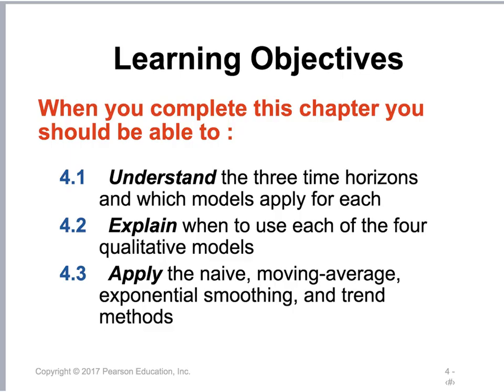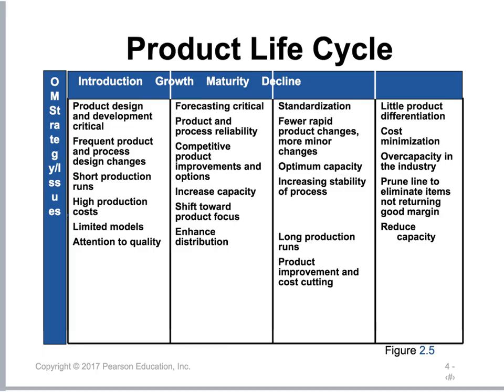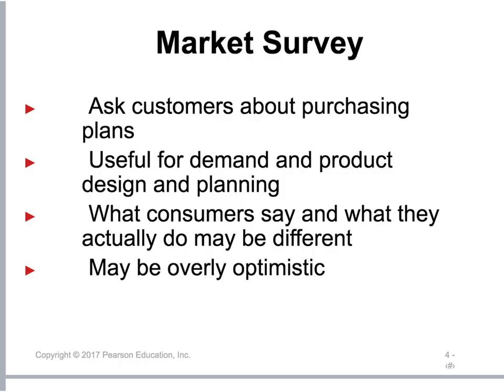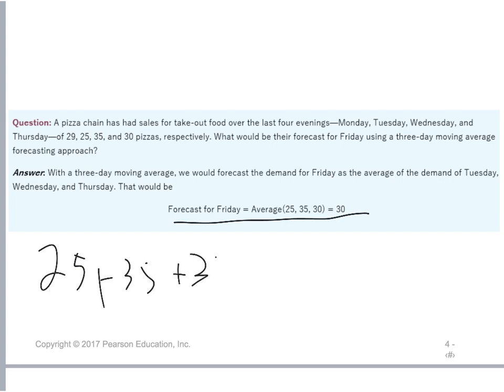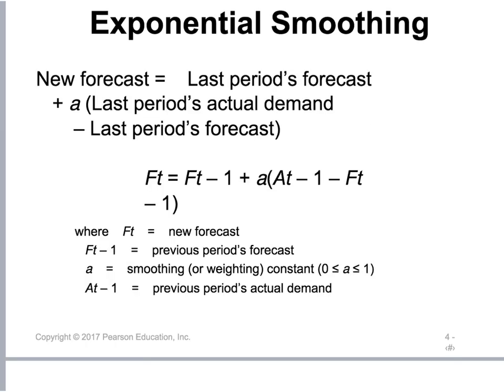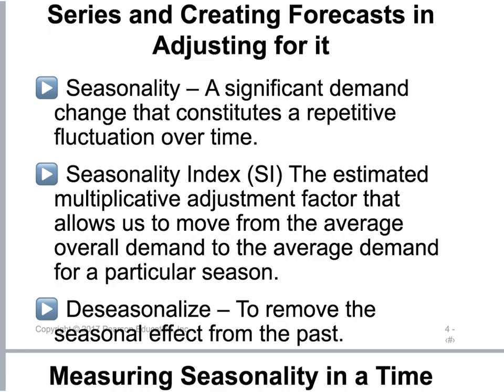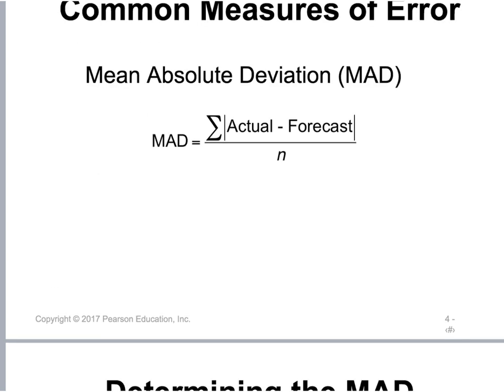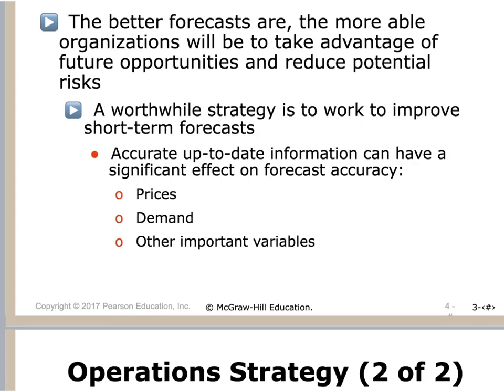Forecasting & Demand Planning